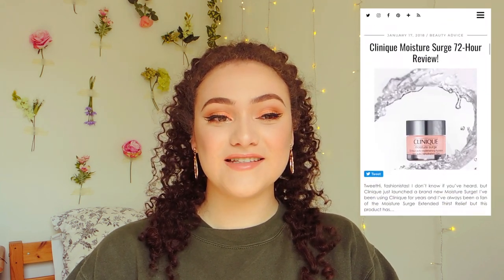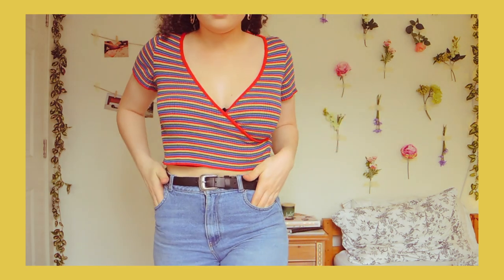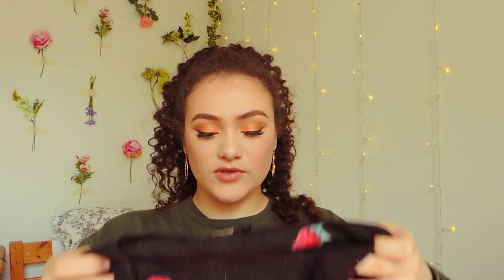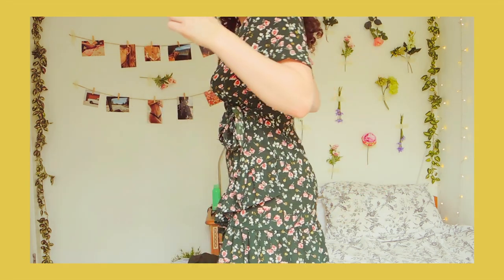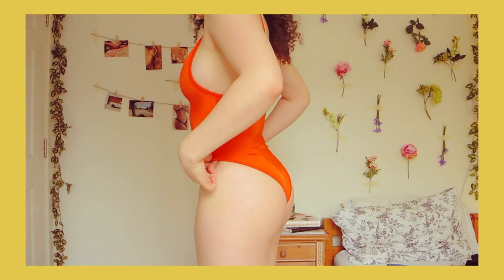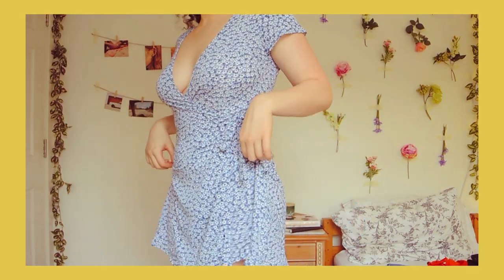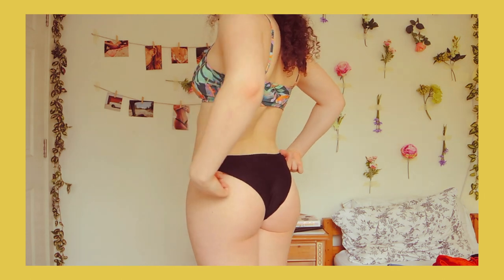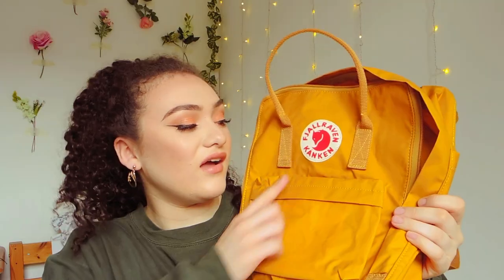Summer Try-On Clothing Haul 🌞(Urban Outfitters, Princess Polly + More)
helloo 👋🏼
today i have a HUGE summer try on clothing haul for you (well it's massive for me) and it's in collaboration with Lauren from THE TEEN RUNWAY! 🌈i seriously love this blog and think you will too, so go check it out :)

JUST A HEADS UP... tomorrow i'm going travelling for 2 months so won't be uploading for a while 😥but when i get back i will have  LOADS of time to film and i can't wait! so do stick around, i won't be gone forever 💗x

i hope you enjoy my video too!

coco x

goodreads: @cocoday

things i mentioned:

CLOTHES